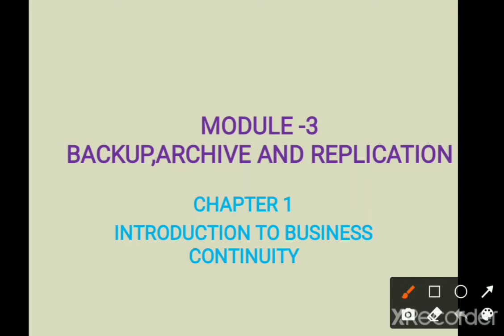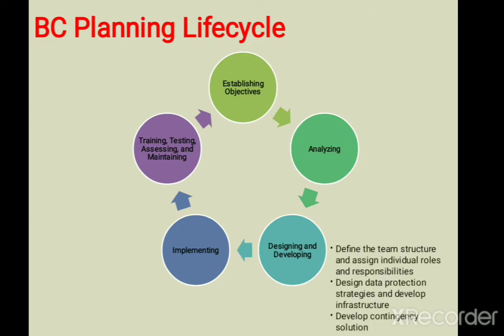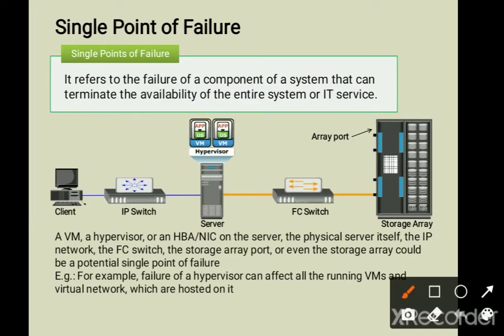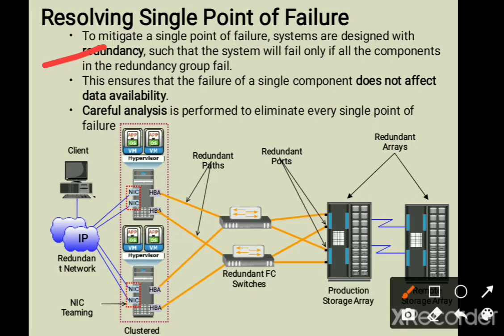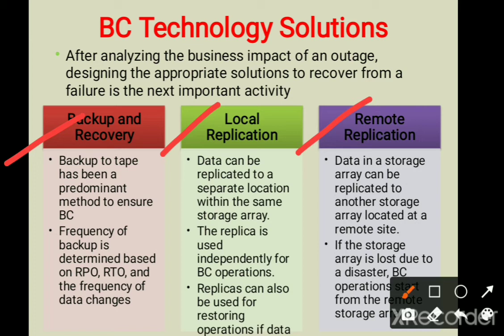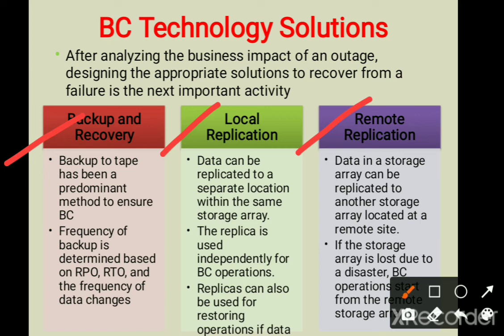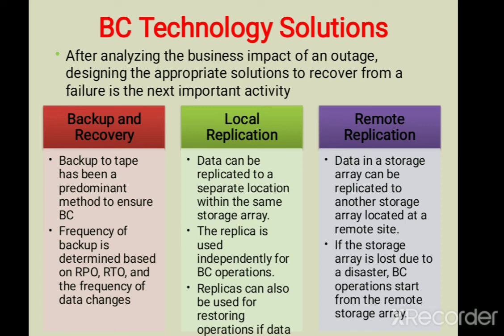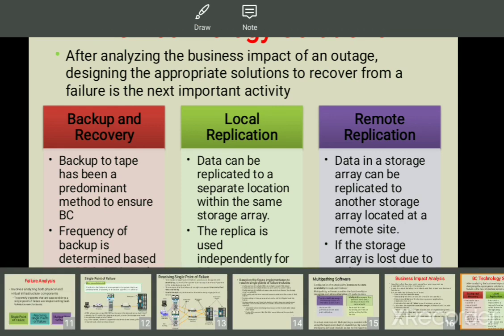17CS754: Failure Analysis, Business Impact Analysis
VTU Syllabus
17CS754: Module 3
Chapter 1:Introduction to Business Continuity